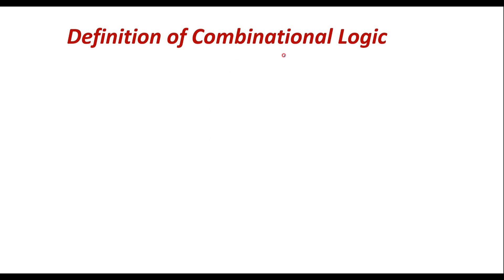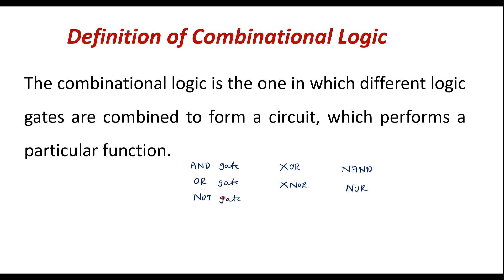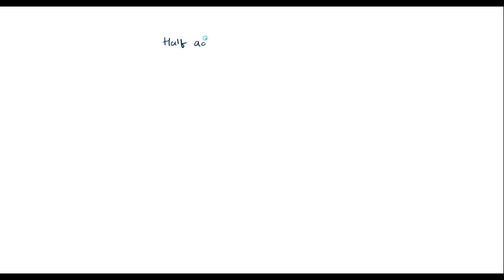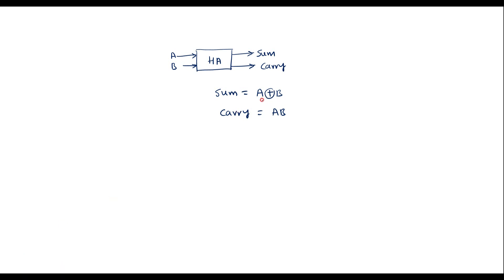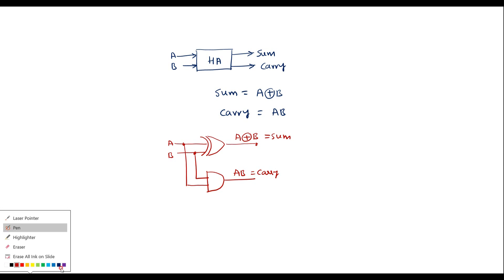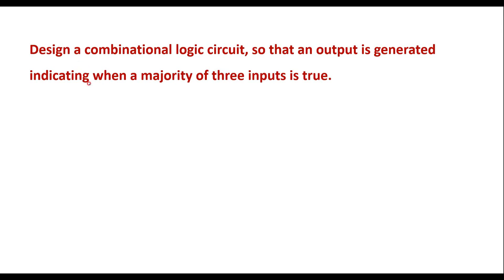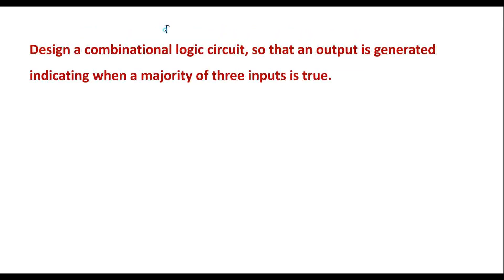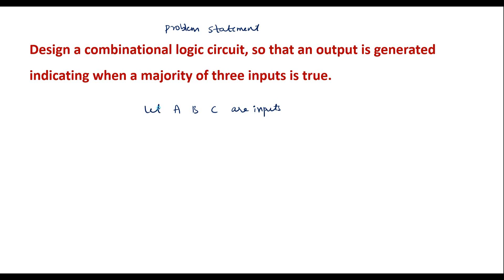Definition of Combinational Logic. General Logic Design Sequence.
Design a combinational logic circuit, so that an output is generated indicating when a majority of three inputs is true.